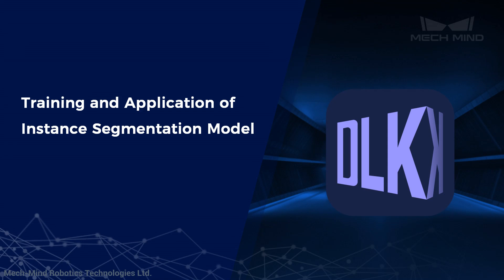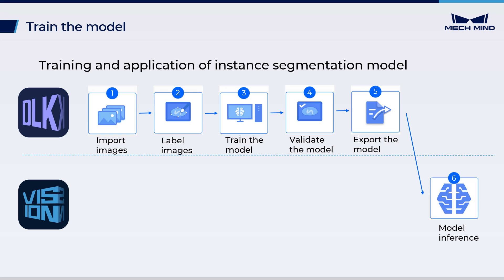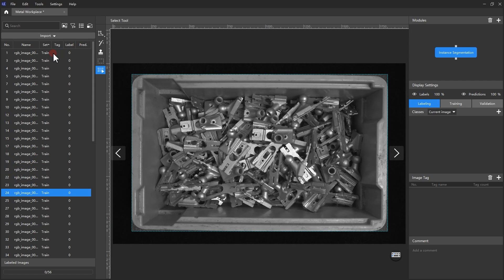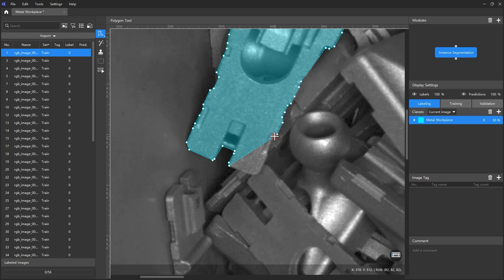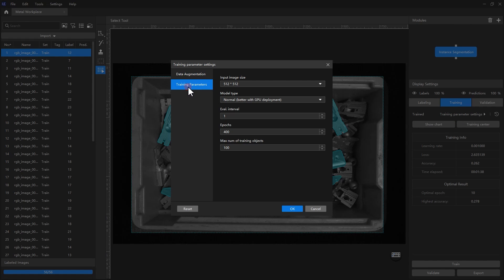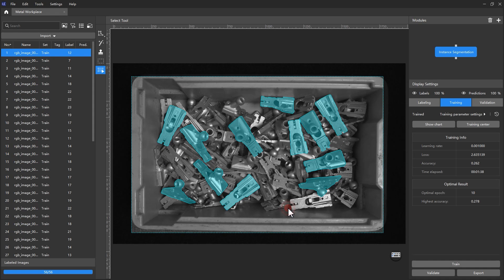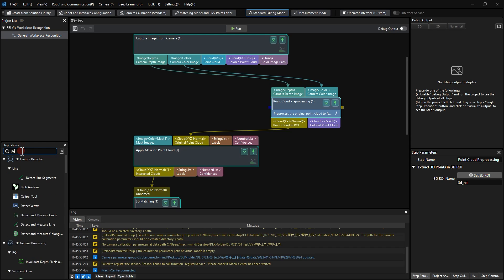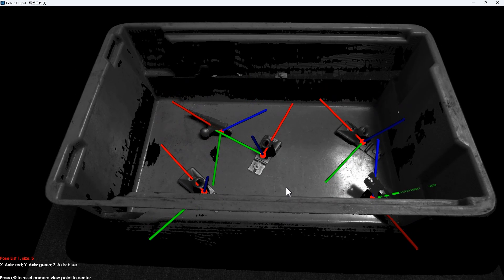Using Mech-DLK: Training and Application of Instance Segmentation Model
This video shows how to perform instance segmentation and model validation in the deep learning software Mech-DLK. It also demonstrates how to use the instance segmentation model in a Mech-Vision project.

The version of Mech-DLK used in this video: 2.4.1
The version of Mech-Vision used in this video: 1.7.2

00:00 Algorithm introduction and application scenarios of instance segmentation models
00:58 Instance segmentation model training process
04:51 Model validation and application